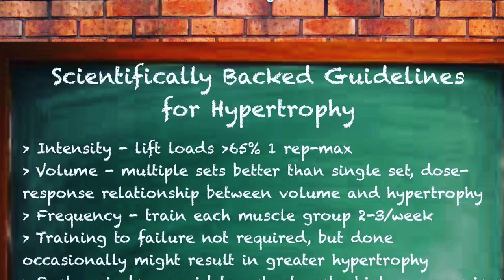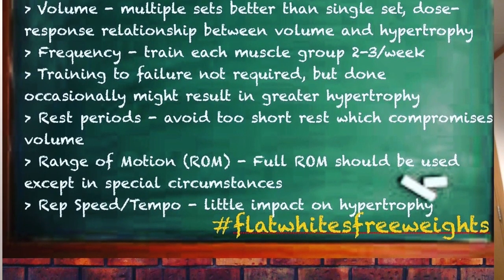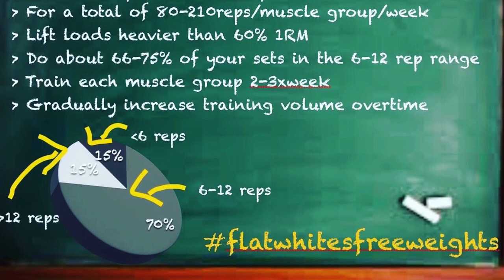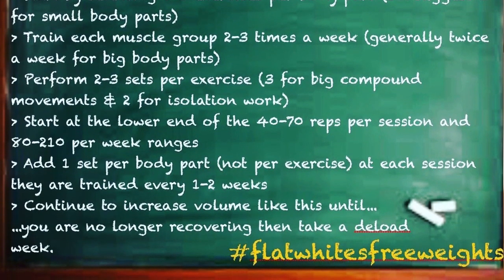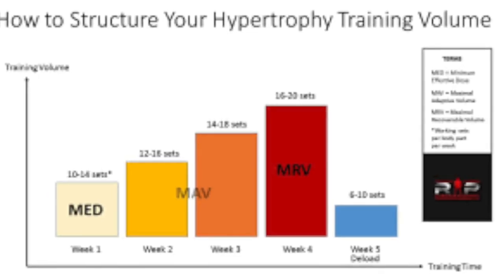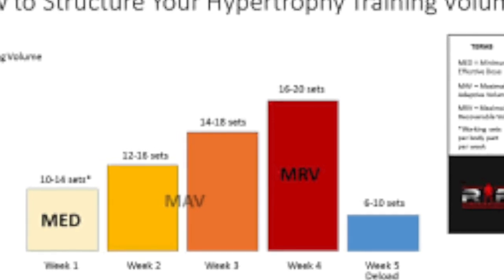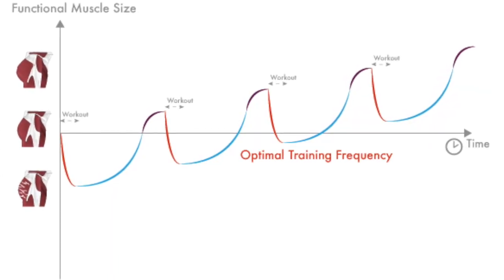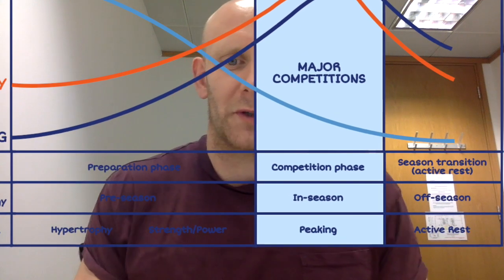How The Scientific Principles Apply To Hypertrophy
I take a detailed look into how the scientific principles of traning set out by Mike Israetel, James Hoffman & Chad Wesley-Smith apply to hypertrophy.